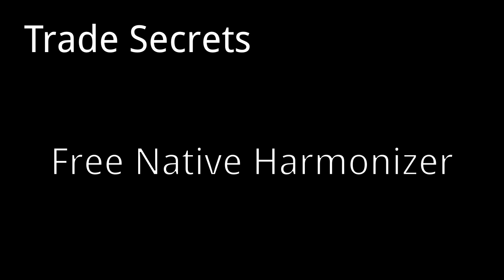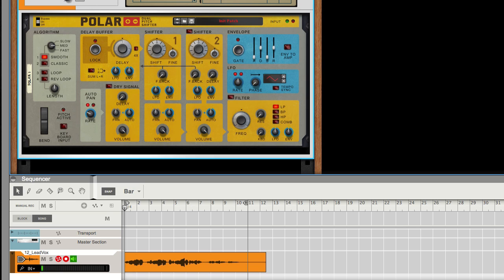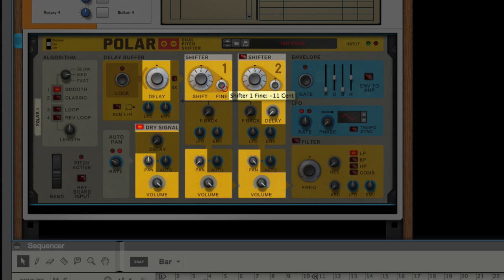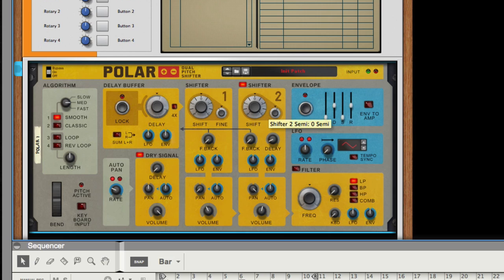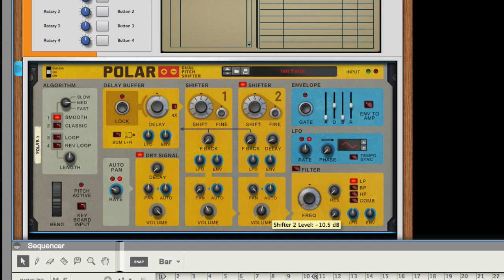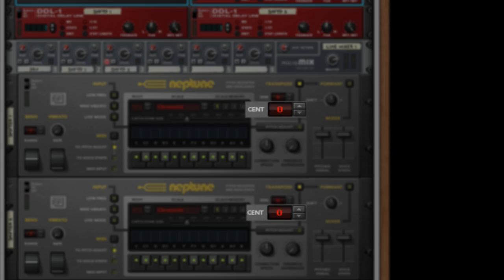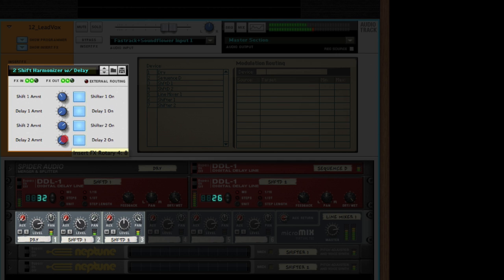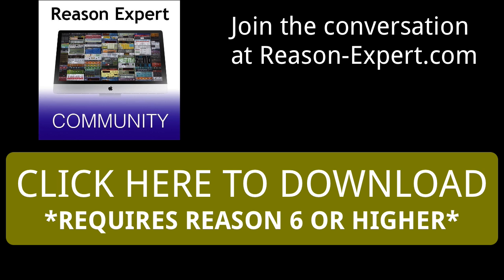Trade Secrets: Native Harmonizer/ aka free Polar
Quick walk through of features that can be emulated natively within Reason, with a downloadable file